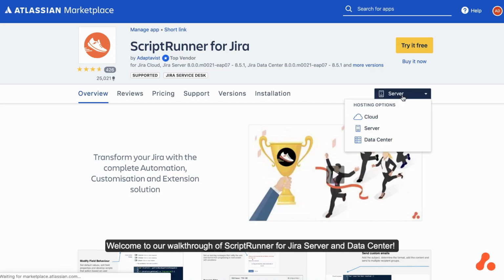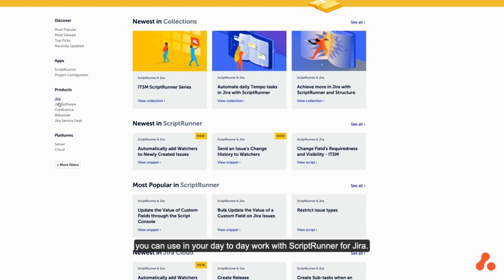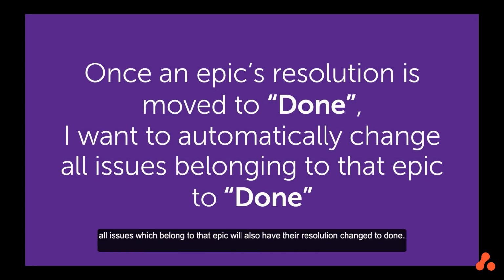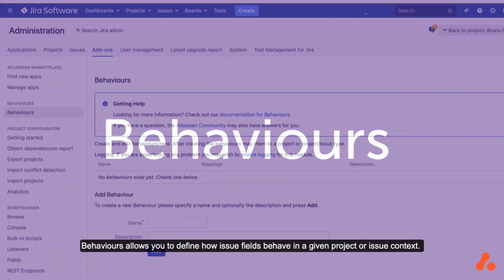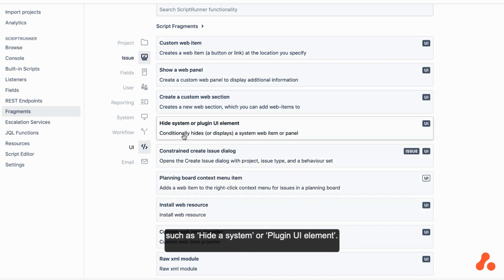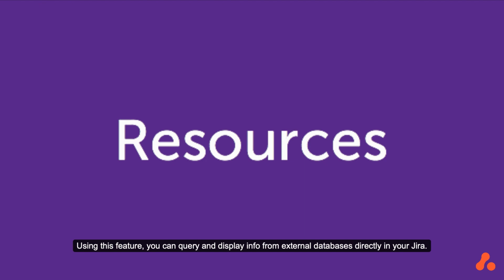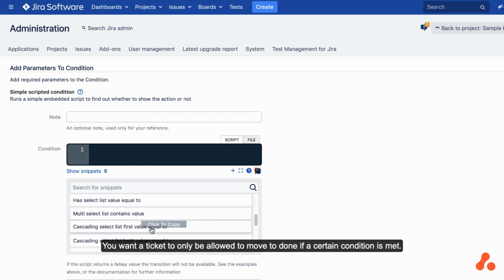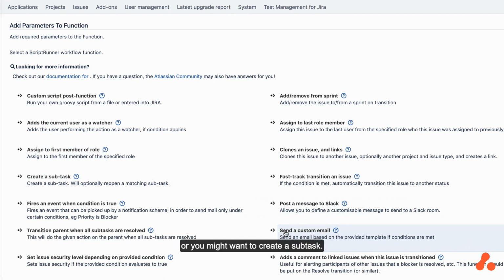Feature-by-feature walkthrough | ScriptRunner for Jira Server/Data Center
Browse page 0:39
Script Console 1:07
Built-in Scripts 2:28
Listeners 3:40
Script Fields 5:10
Behaviours 6:01
REST Endpoints 7:02
Script Fragments 7:33
Escalation Services 8:10
JQL Functions 8:50
Resources 9:59
Workflows 11:15